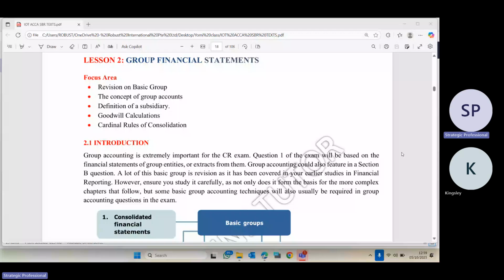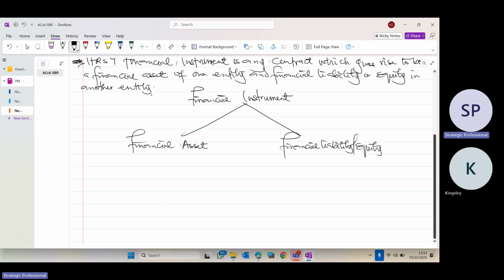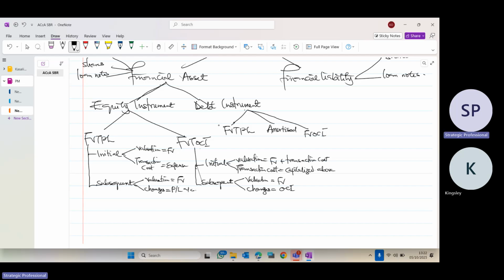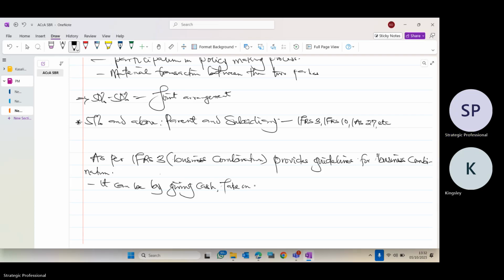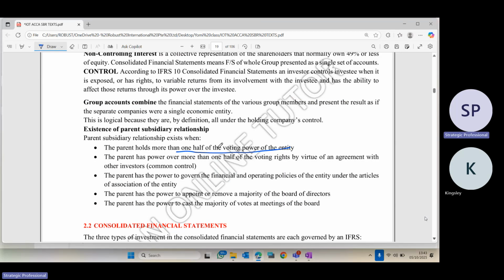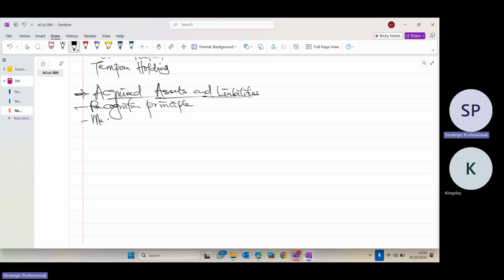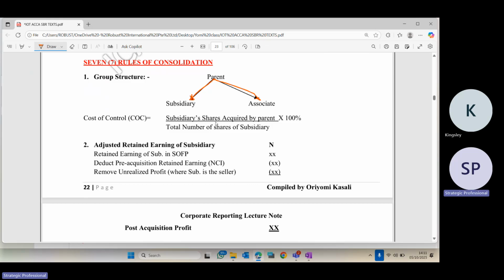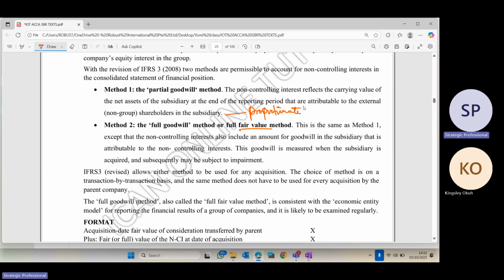(ACCA) SBR Lesson 5 - Financial Statement of Group Entities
In this lesson, we dive into Financial Statements of Group Entities, a key area of the ACCA Strategic Business Reporting (SBR) syllabus. You’ll gain a strong understanding of how to prepare and interpret consolidated financial statements, including subsidiaries, associates, and joint ventures.

✅ What You’ll Learn in This Lesson:

The concept and purpose of consolidated financial statements

Identifying parent-subsidiary relationships

Accounting treatment of non-controlling interests (NCI)

Goodwill calculation and impairment adjustments

Common consolidation adjustments and eliminations

Key IFRS standards related to group accounts (IFRS 10, IAS 28, IFRS 3)

🎓 Join Our Live Classes & Access More Lessons

💬 Chat with us on WhatsApp